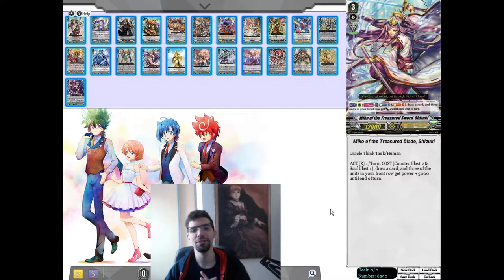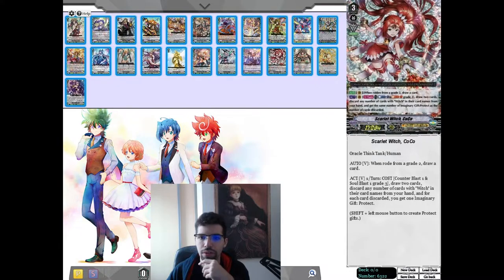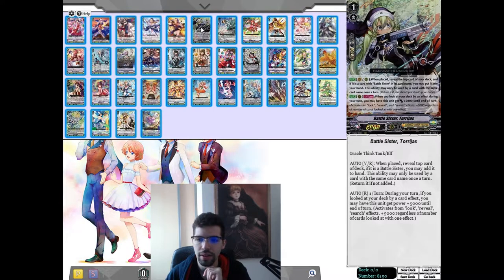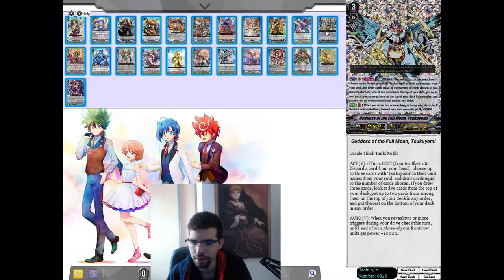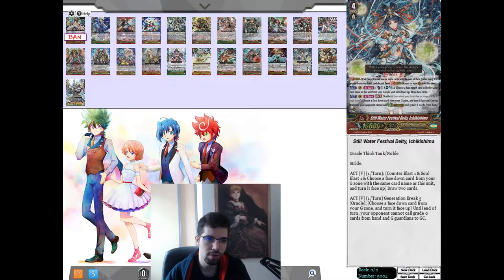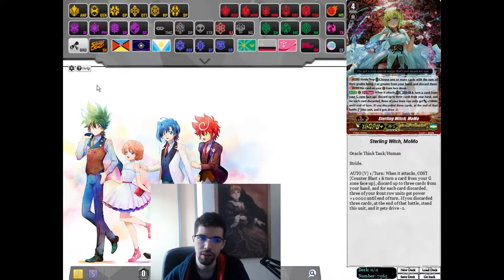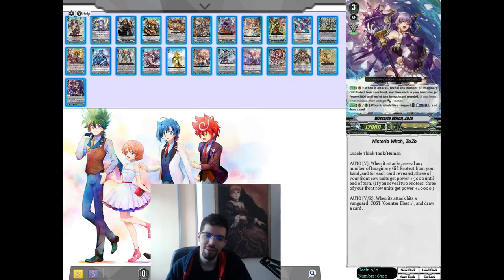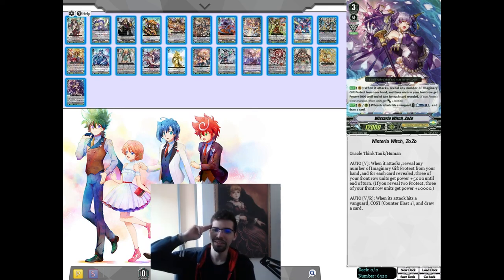[ENG] How to build and play OTT in Premium part 1 : All Build Rundown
Heyo Everyone it's Maxime and today we will be going very deeply into OTT and things you have to consider while building an OTT deck.